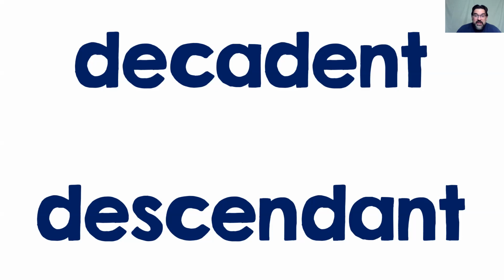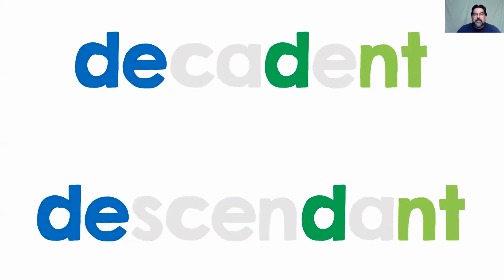Word recognition and decoding practice for readers in grades 2-6 and beyond, episode 36